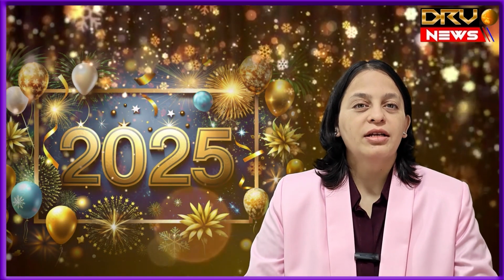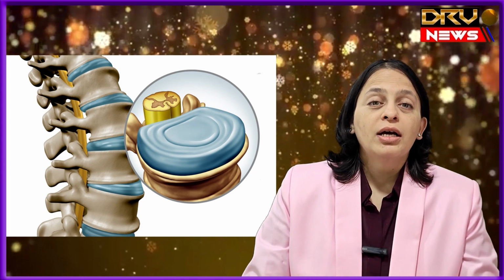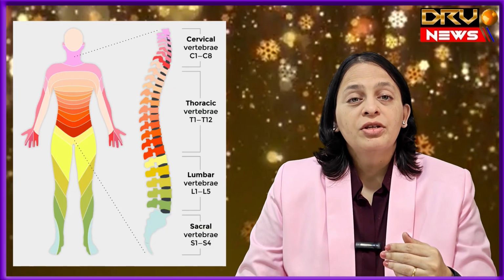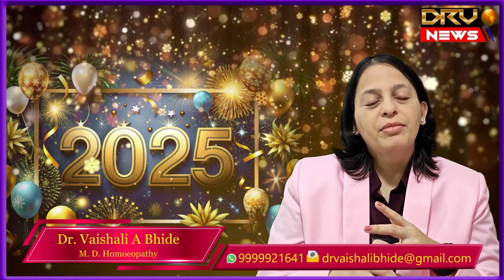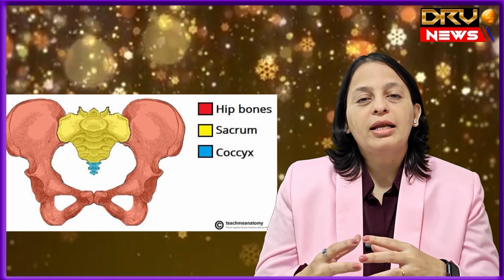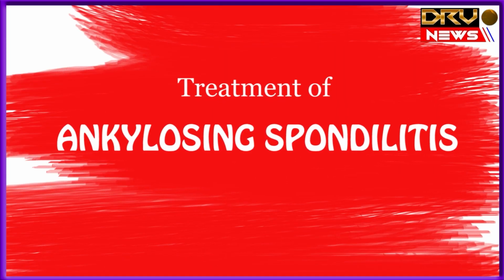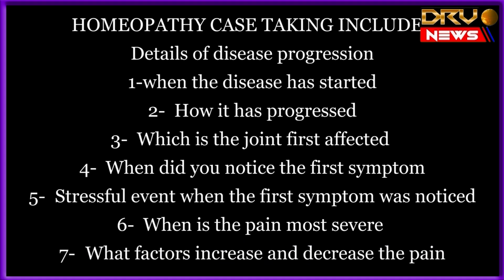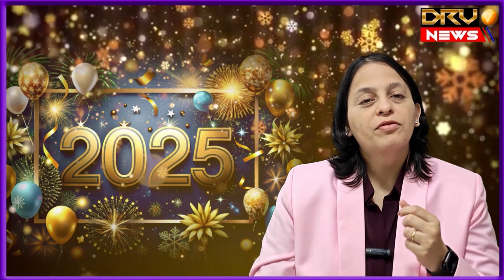Ankylosing spondylitis causes symptoms and treatment | एंकिलॉज़िंग स्पॉन्डिलाइटिस कारण लक्षण और इलाज